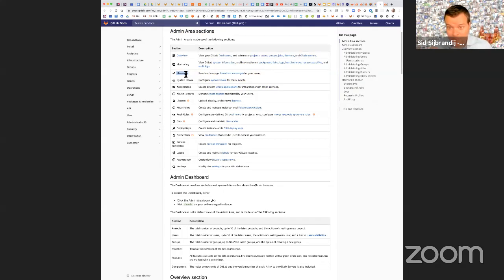Instance Groups - CEO/PM Discussion